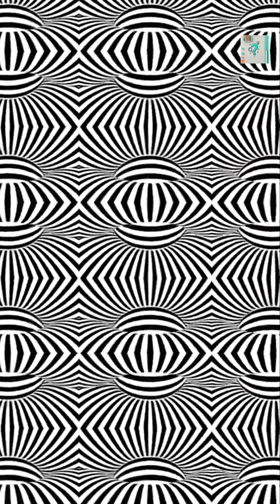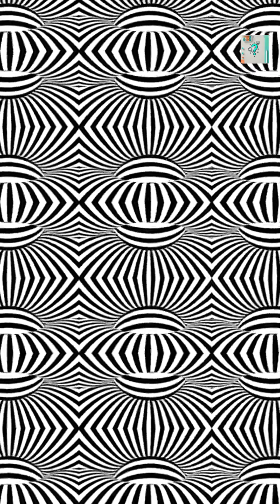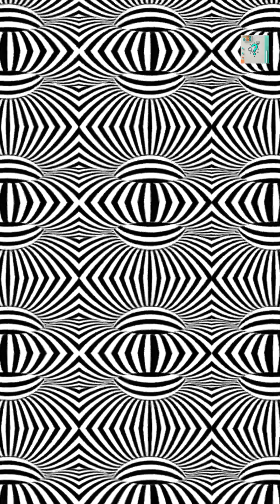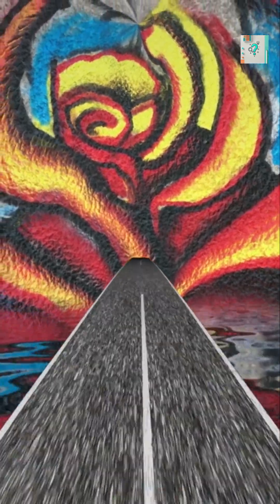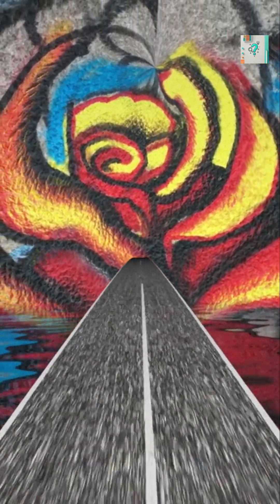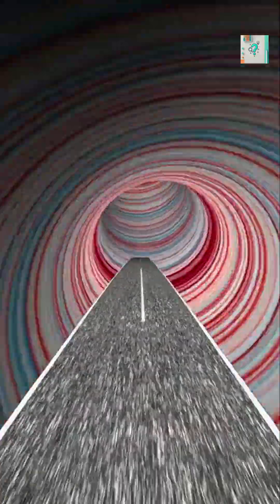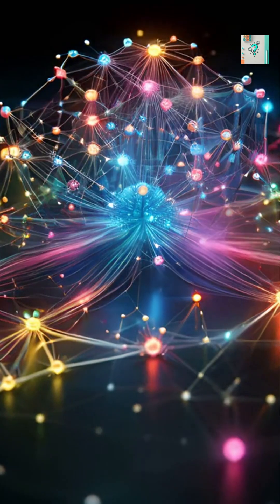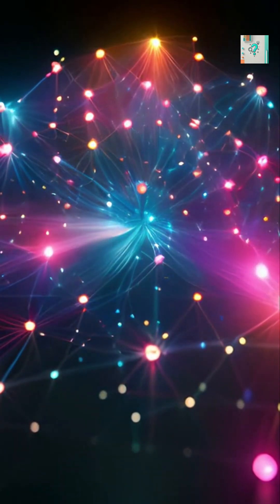How Does the Brain Create Optical Illusions? 👁️🎭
Optical illusions work because the brain uses shortcuts and guesses to interpret reality. They reveal how our minds bend color, shape, and motion. 👁️🎭